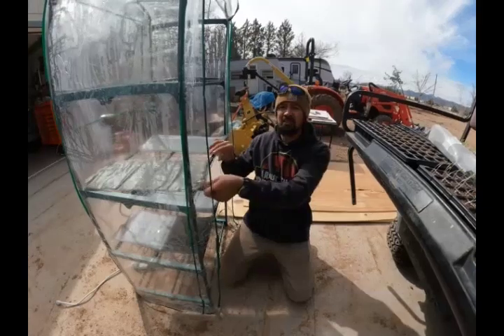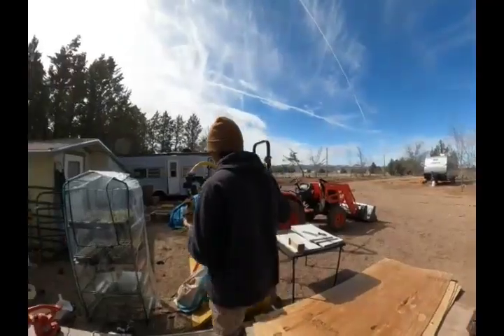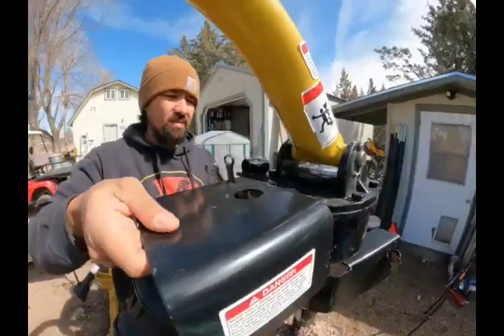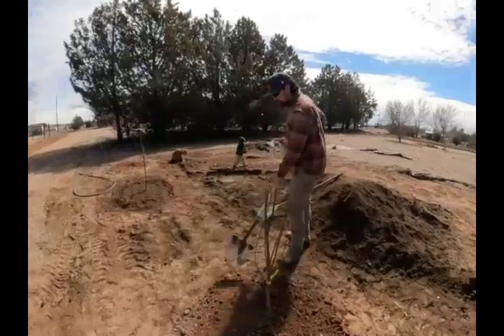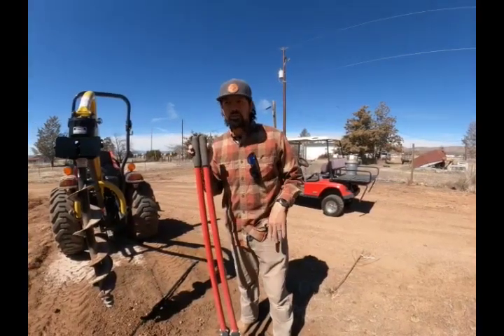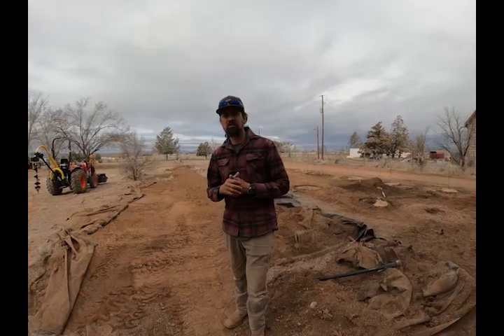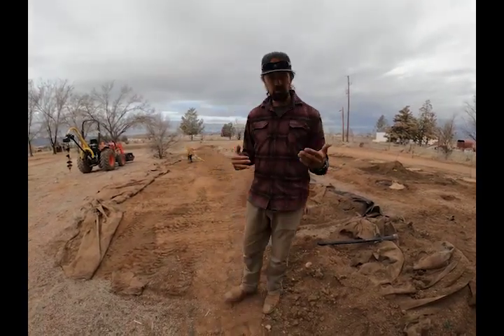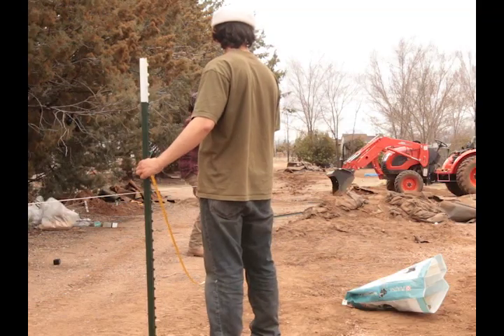First Planting of our Small Farm Orchard